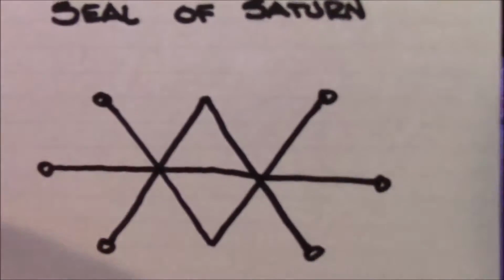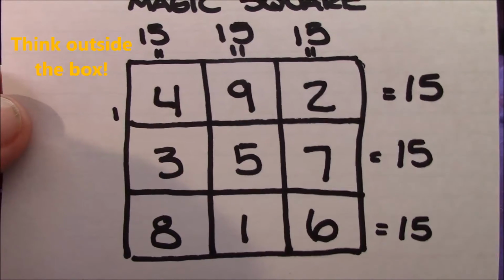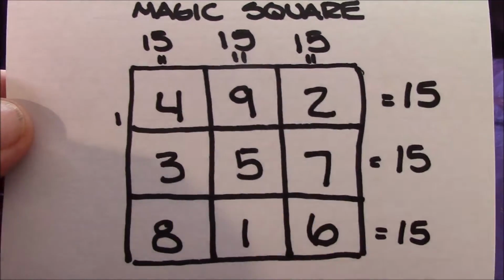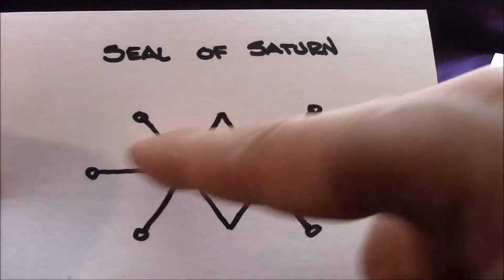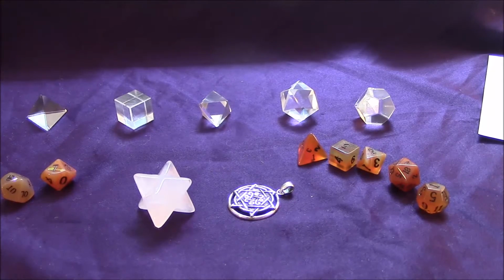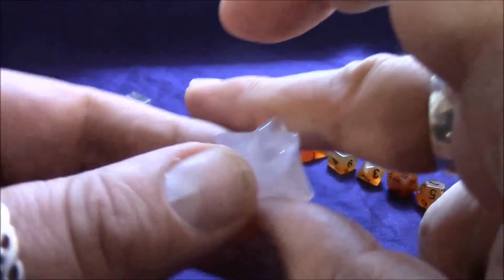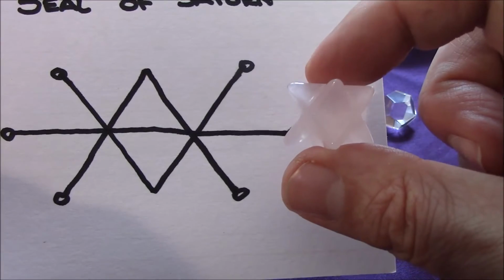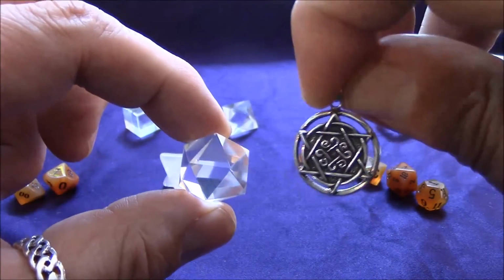Ask An Alchemist The Relationship Between Sacred Geometry and the Seal of Saturn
Hi Guys!

I was recently asked to demonstrate the relationship between the Seal of Saturn and the "Five Hedrons" of sacred geometry.

So here ya go!

P.S. I mention a couple times about my "Meditations on the Cube" video.  Here is the link.  When viewing, sit back, enjoy the music, and allow the images (and the weight of the time they carry) rest upon your mind.

Meditations on The Cube -- Saturn -- And Their Potential Significance!